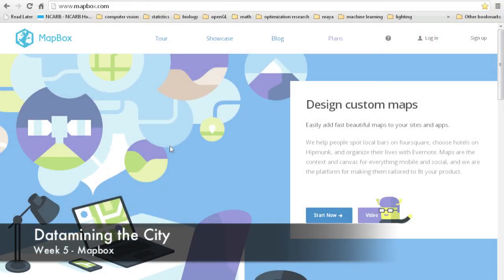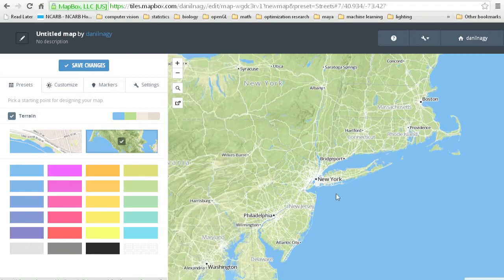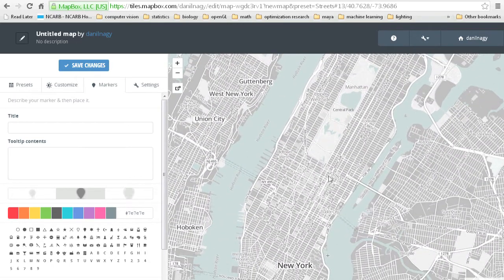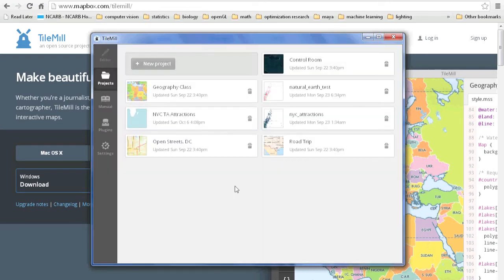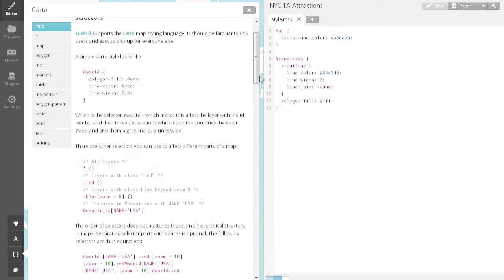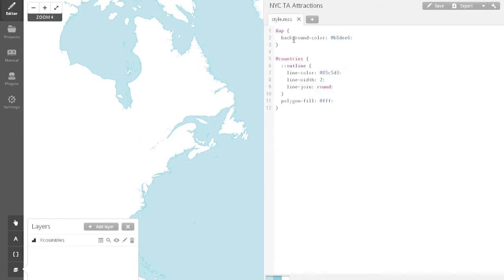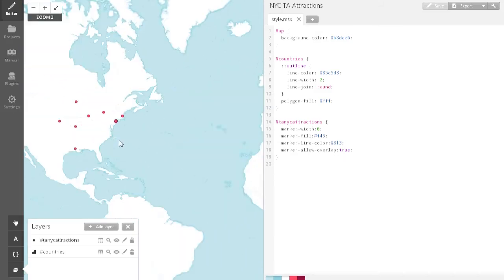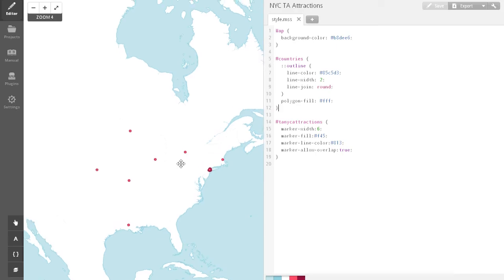Datamining the City_Week 5_Part 3_Mapbox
This segment covers the basic Mapbox interface.